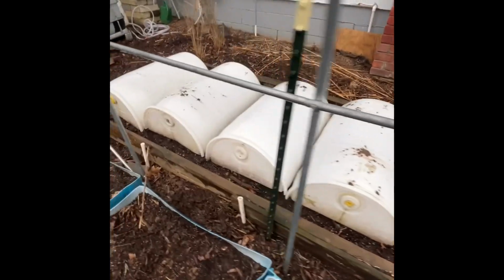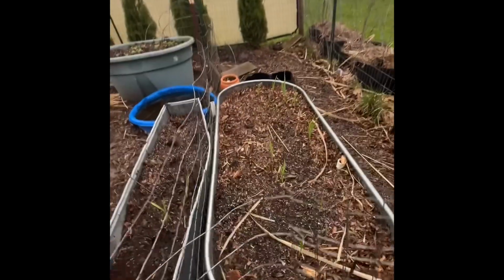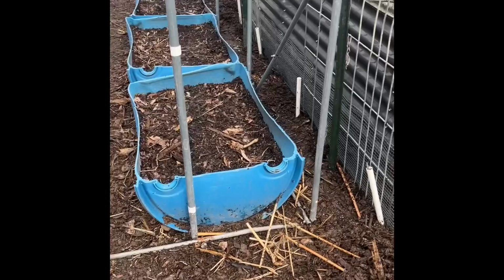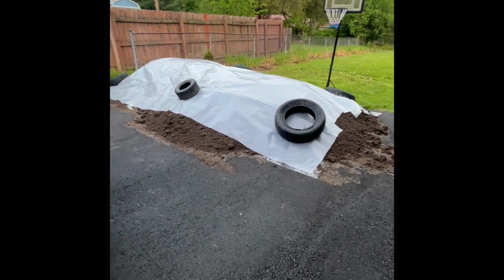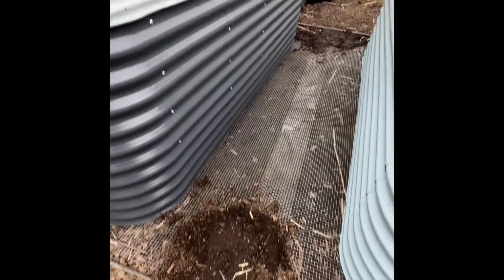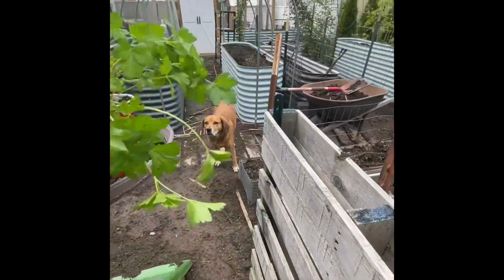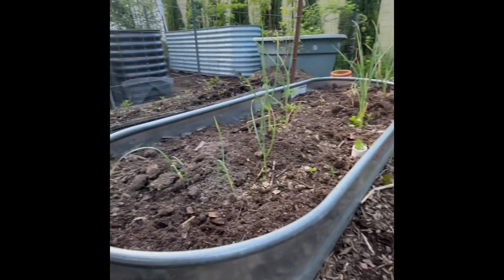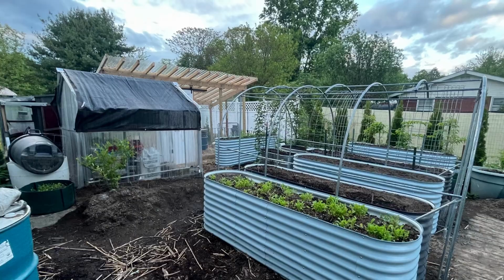Complete raised bed garden transformation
I show the process if rat-proofing my raised beds and re-doing my entire garden with vego 8’x2’x3’ raised beds.